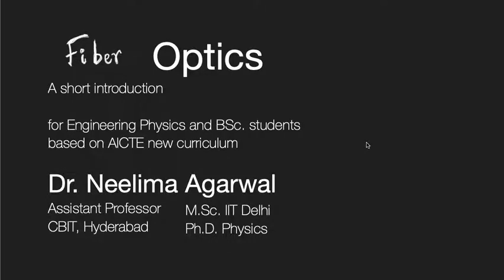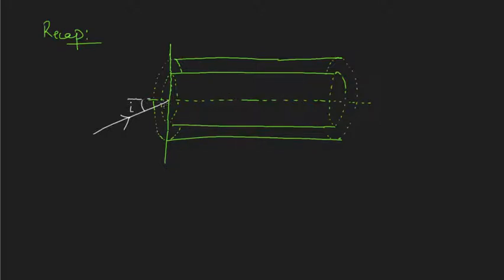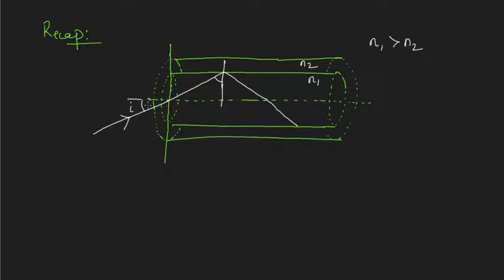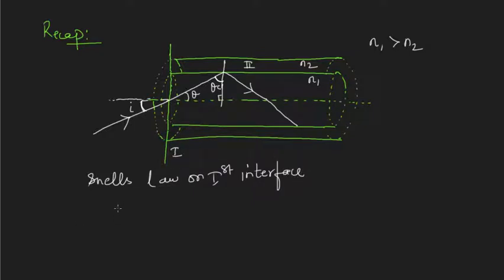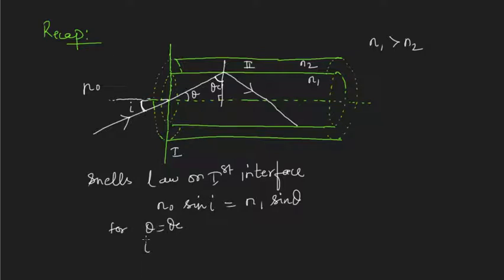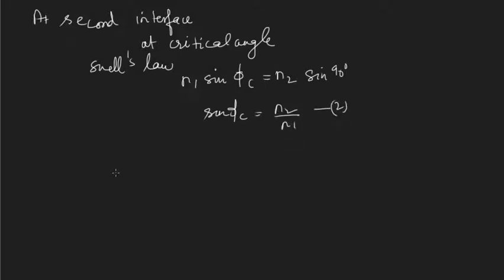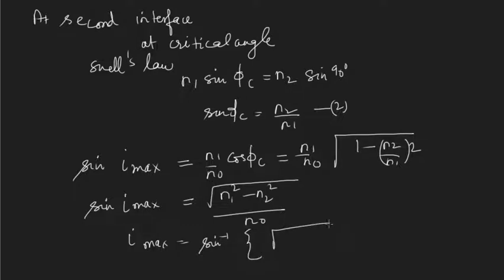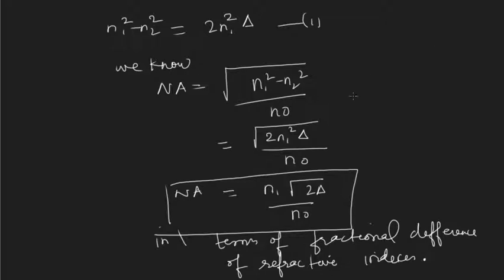L3: Numerical Aperture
It explains about the numerical aperture of an optical fibre.